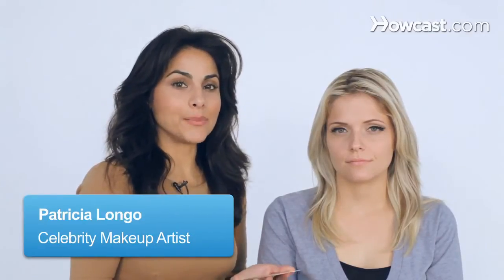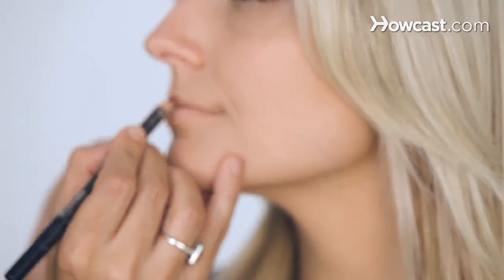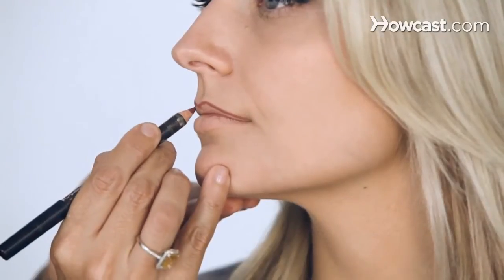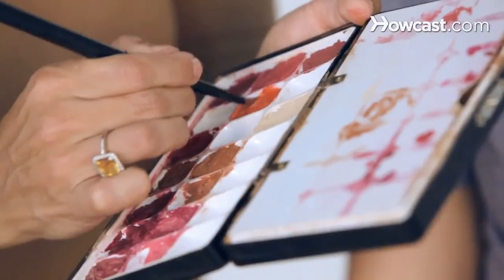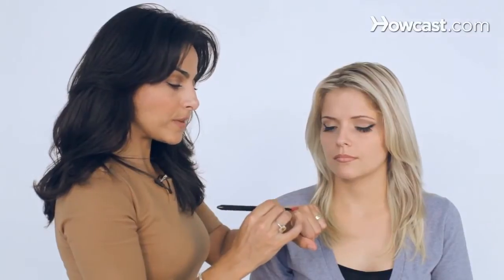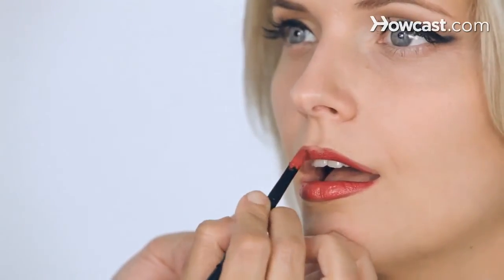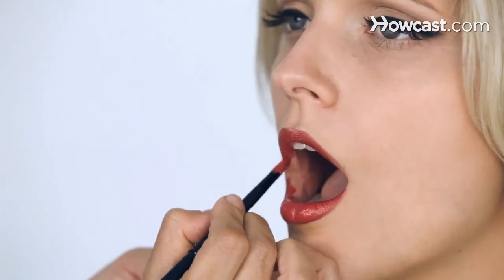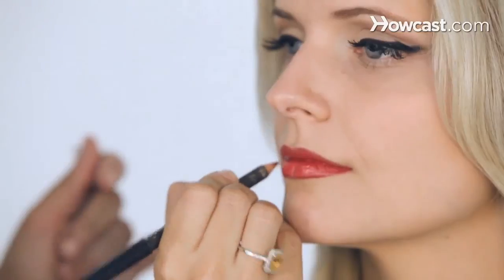How to Do Pinup Lips | Makeup Lessons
So when I'm going a strong lip, I really like to throw a little foundation on top of the lists just like this. And I'll set it with a little bit of powder, just a little bit, so I can create a line very strong. So I'm going to take a reddish, it's sort of a reddish brown, something very safe in case you mess up with the color of the liner. And what I do is I'll start right around here on her top lip, and I like to go a little fuller. So I'll go slightly above her lip line. And Ashley has pretty lips but we want to make the top lift just a little fuller. Now I also have a two option thing. I like doing that. I like doing a little of the liner so I can see. Smile. I'm using a reddish brown. So I'm a big mixer when it comes to lipsticks. Now being that Ashley is a blondie and I'm a brunette, I tend to go for more of a blue red for myself. But with Ashley I'd like to try an orangey red. So what I would do is I take my pallet of colors and I'll mix. I'll take a little bit of the orange, take a dab of the red. If I can't get the right color, I'll mix them. And now that I've mixed my color to try to find a nice color for Ashley  just open up your mouth a little  start on the bottom. Ooh, I think I do like this color. When you're my skin tone you can do the dark blue reds. When your Ashley's color, I like to tend to stick to a pink red or an orange red. And as you can see I'm trying to follow and trying to stay inside the line that I created. But that's okay, if I mess up I will just go right over it again with the lip liner. Make sure you get inside. Go "Ah". I love saying, "Go ah," I always feel like a dentist. And I get really inside there. The red has to be everywhere, so go inside, on the corners, just like a dentist. Now if I were to mess up the line, I would take my liner again, just make it nice and clean, and what I'm doing is I'm mixing the liner with the lipstick on the top where I did mess up. And there are the dark strong lips for a pinup look.